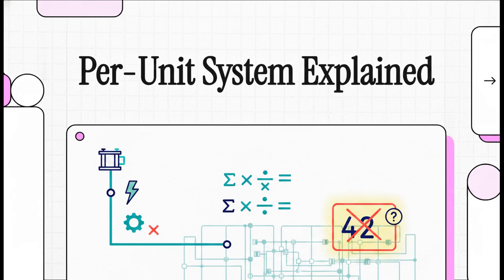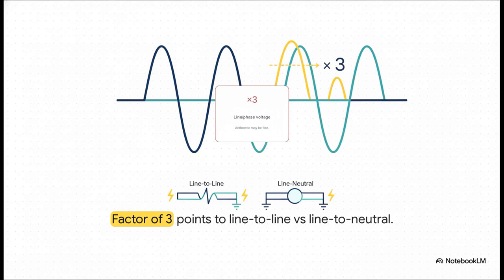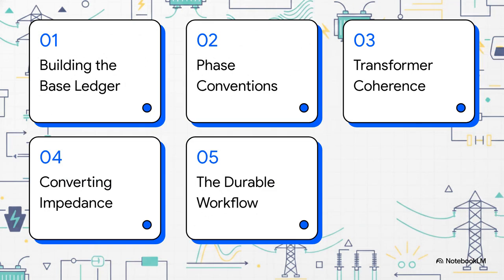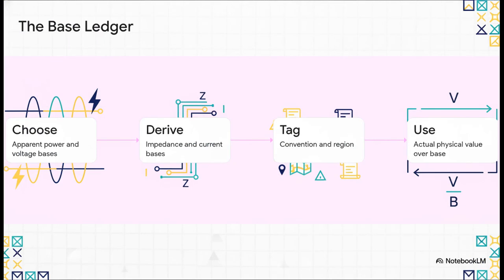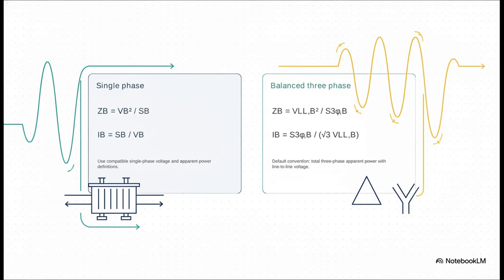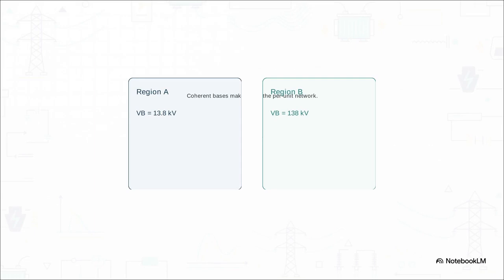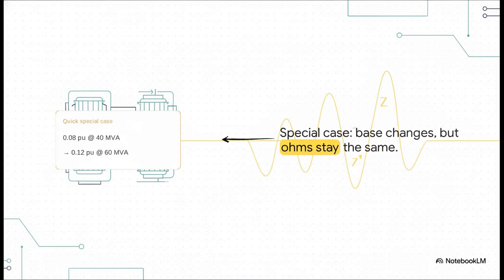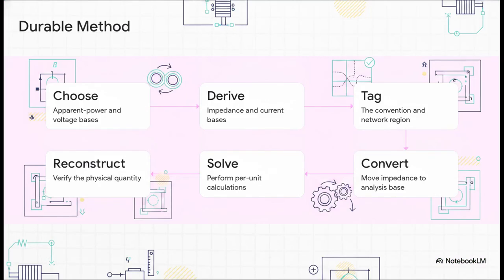Per-Unit System Explained | Power Systems Engineering for Students and Engineers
Understand the per-unit system in power systems, including base quantities, phase conventions, transformer consistency, and impedance conversion.

This visual engineering explainer covers:

• Why correct arithmetic can still produce an incorrect per-unit model
• Line-to-line and line-to-neutral voltage conventions
• Single-phase and three-phase base quantities
• Transformer base coherence
• Impedance conversion between bases
• A repeatable six-step engineering workflow

The free diagnostic checks base selection, base conversion, transformer consistency, impedance scaling, and common setup errors. It provides an immediate score and recommended next step.

Designed for power-engineering students, early-career engineers, and practicing engineers who need a structured refresher.

Developed by Dr. Sid Suryanarayanan, recipient of the IEEE-HKN C. Holmes MacDonald Outstanding Teaching Award and Colorado State University’s student-selected Excellence in Teaching Award.